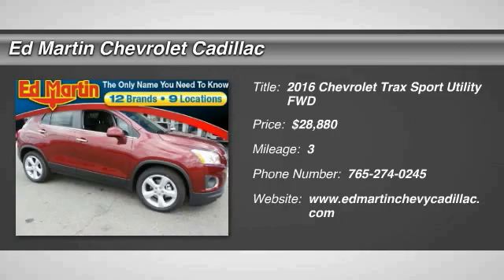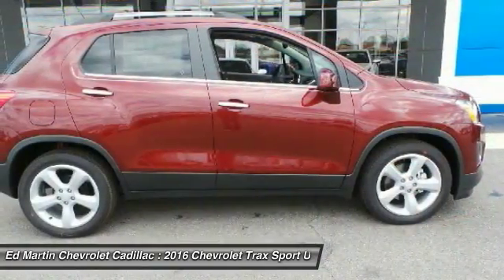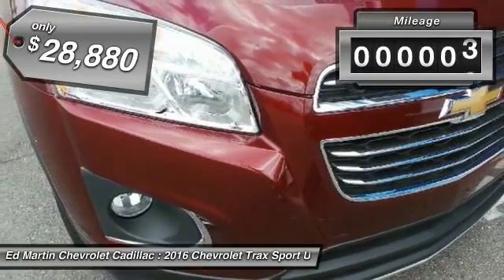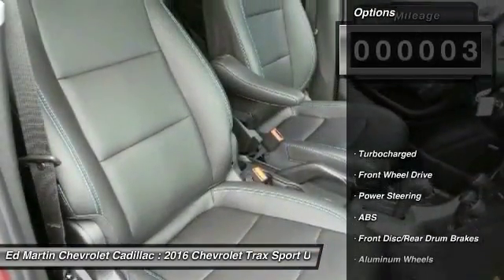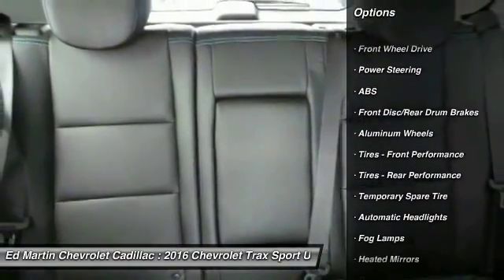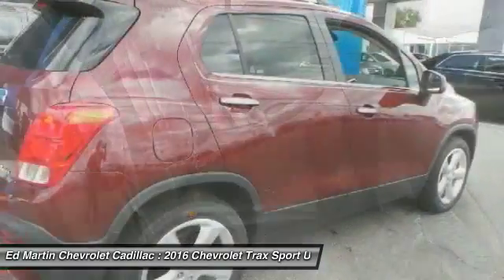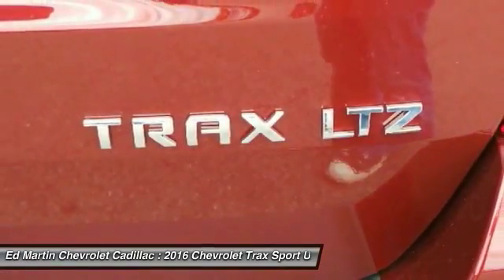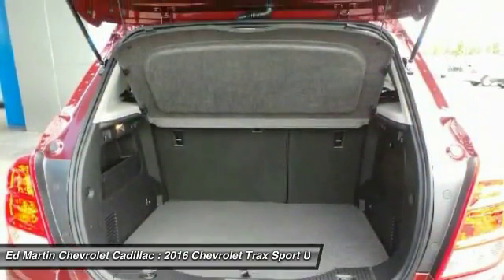2016 Chevrolet Trax 465028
2016 CHEVROLET TRAX Anderson, IN
Stock# 465028

You'll love this 2016 Chevrolet Trax. This is a car you'll want to take home. With 3 miles, it features Automatic transmission and an exterior color of Crimson Metallic. Call us and be the first to open the car door today!